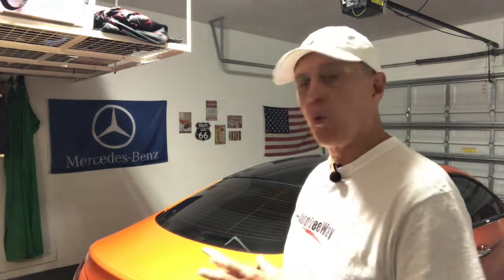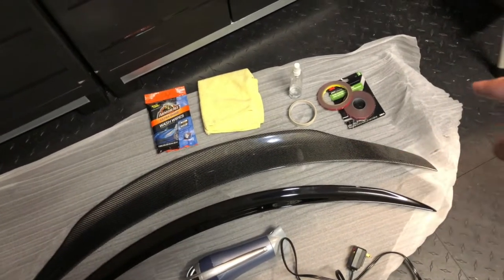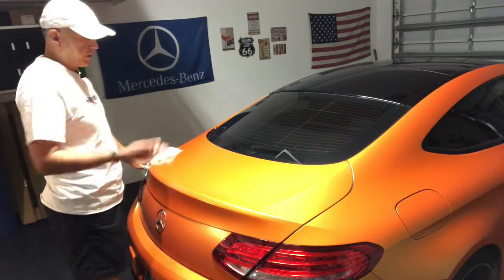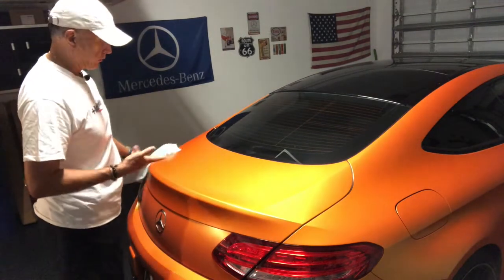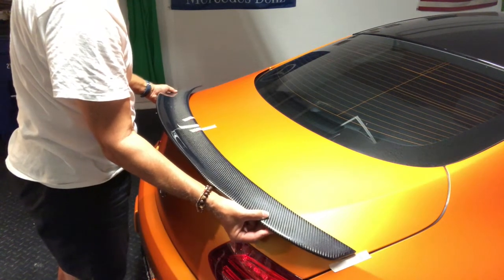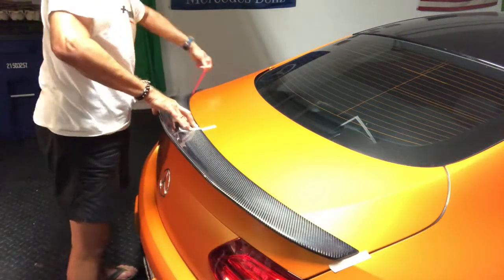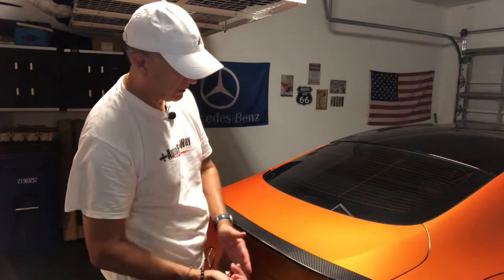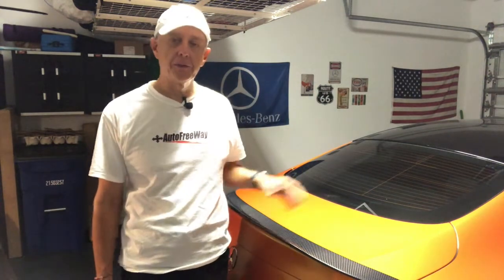Episode 43 - HOW TO INSTALL A CARBON FIBER SPOILER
The next mod to the AMG C63s is the installation of the carbon fiber spoiler. First time doing this so was a bit nervous because, as opposed to installing directly on the car, this one went on top of the wrap so very little margin for error, if any. Do it wrong and removing the spoiler means removing the wrap in that section. Fortunately everything went smooth thanks to the tips provided by my pal  @Flexx Alexander  !!

 @AutoFreeWay   @Flexx Alexander   @MrBeast   @Jay Leno's Garage   @PewDiePie   @Mercedes-Benz USA   @Mercedes-AMG
 mercedes c63 amg coupe mercedes c class the grand tour